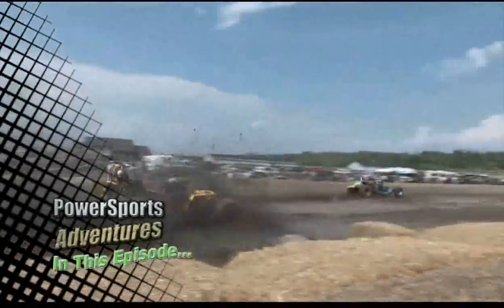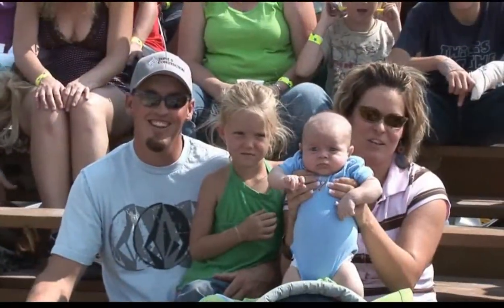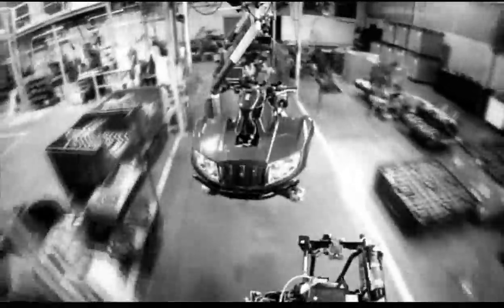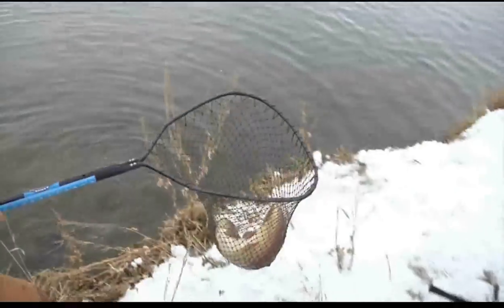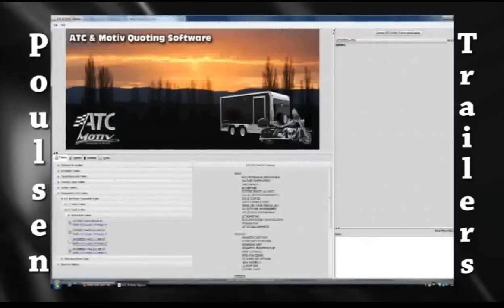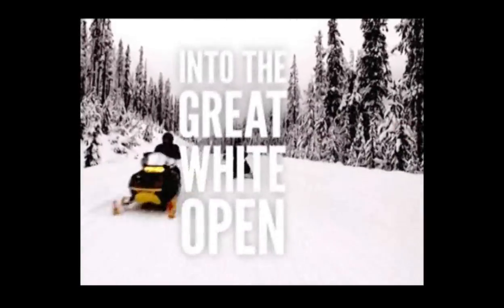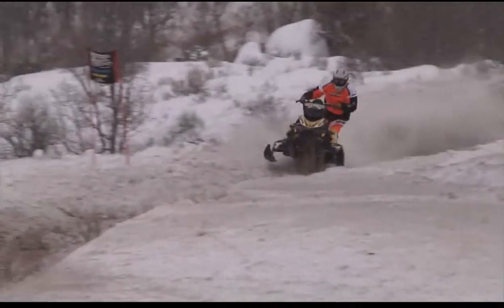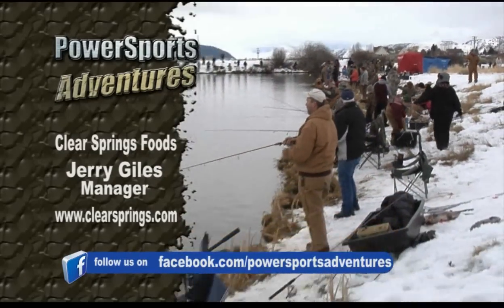RMSHA Snowmobile Hillclimb Races & Caribou Mud Challenge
Blake and Meg visit the Caribou Mud Challenge and the Preston Snowmobile Hillclimb Races. Great motorsports mud bog racing and hill climb racing.